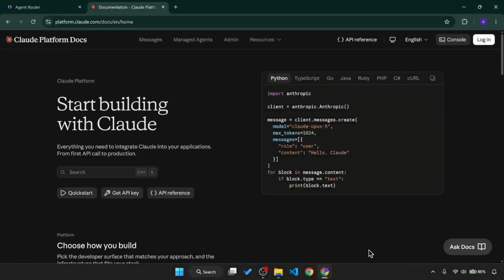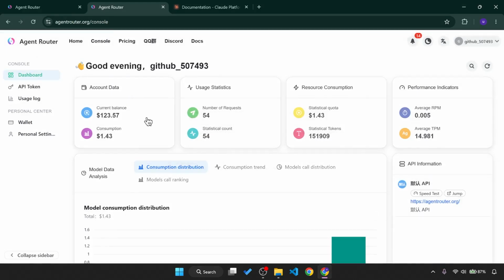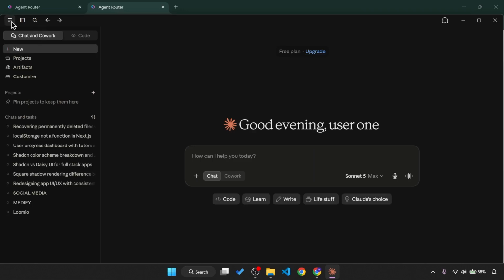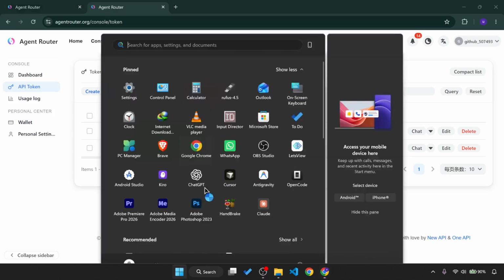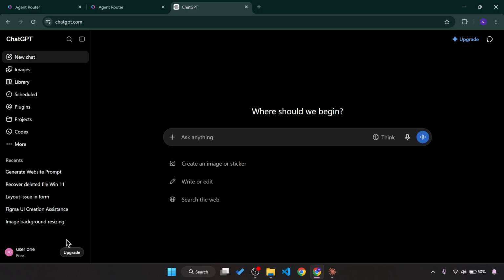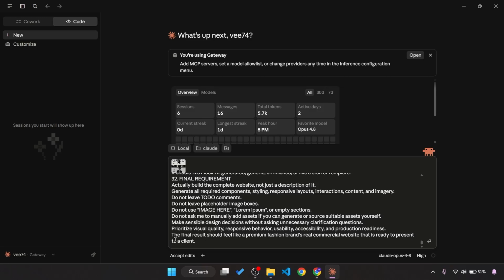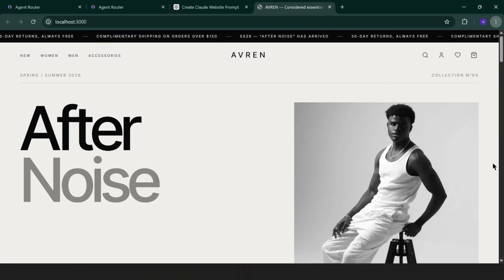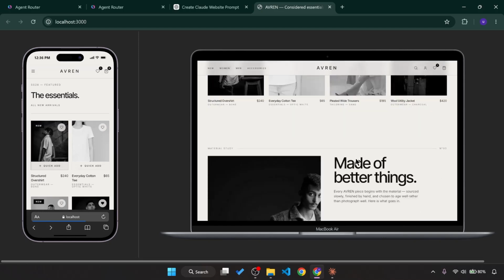Get Claude Opus 5 and Claude Code For Free (No Pro or Max Needed)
In this video, I’ll show you exactly how to use Free Claude Opus and Claude Code to create a modern, ecommerce app without needing a Claude Pro or Max subscription.

⚠️ Important: Promotional credits, model availability, and platform offers can change at any time. Always check the current terms before using it. Also, avoid sharing sensitive information, API keys, passwords, private code, or confidential data with third-party services unless you understand their privacy and data-handling policies.

⏱ Timestamps
00:00:00 Free Claude Code and Claude Opus using Agent Router
00:06:50 Ecom App using Claude Code